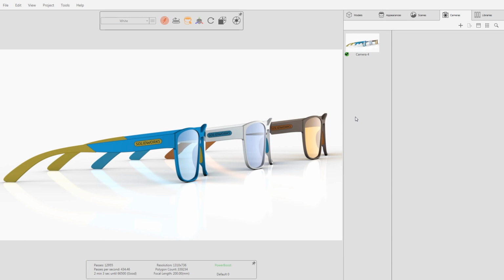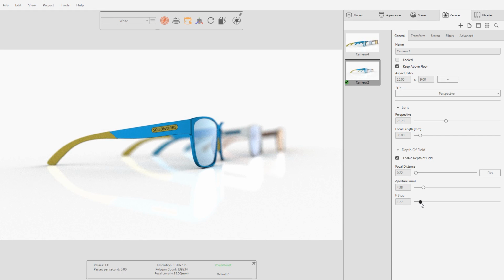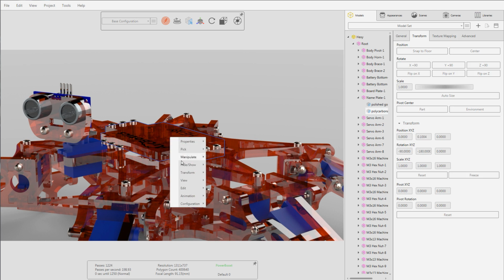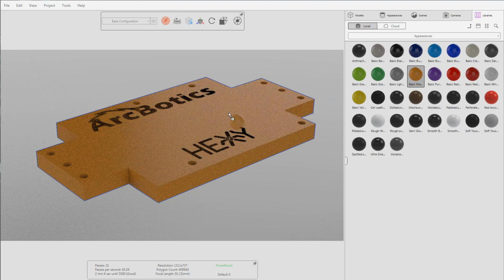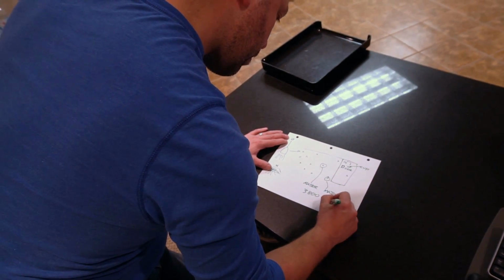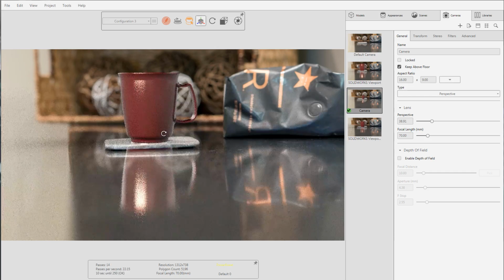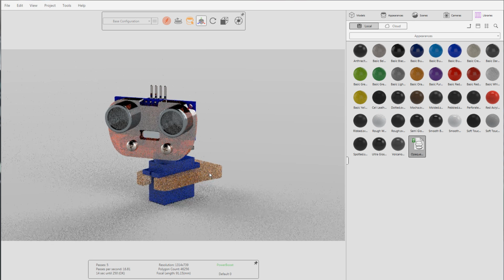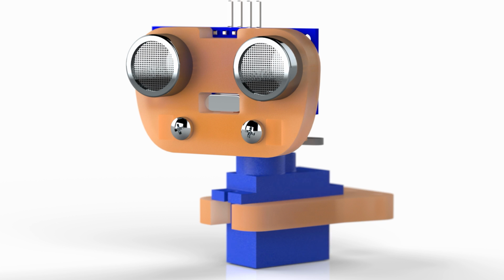SOLIDWORKS Visualize Pro Tip Series - Episode 1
SOLIDWORKS Visualize Pro Tip Series - Episode 1. This video series highlights some professional tips for creating photorealistic renderings using SOLIDWORKS Visualize Professional.